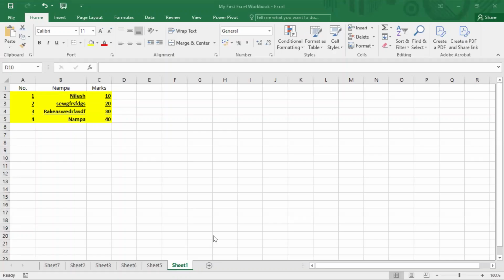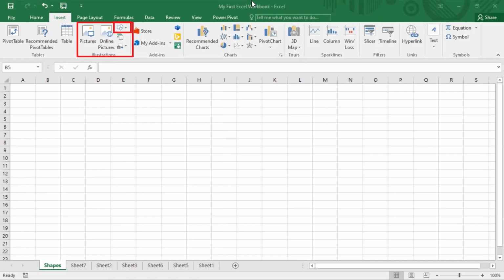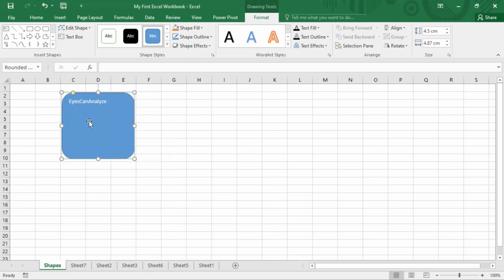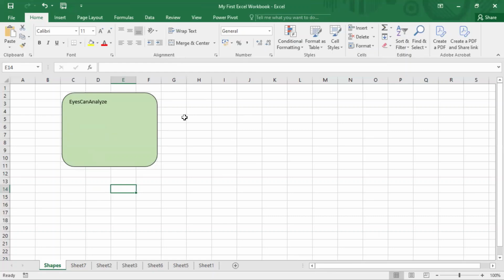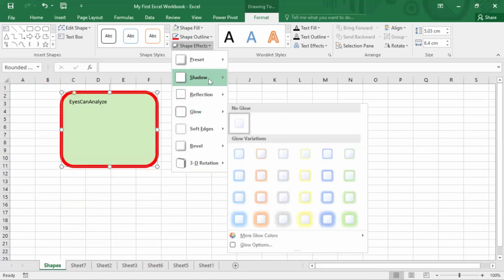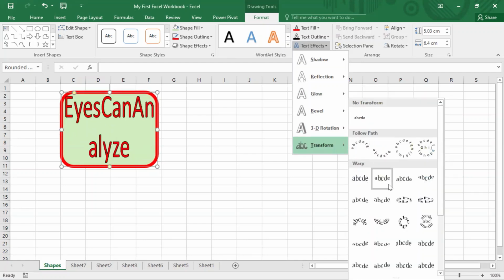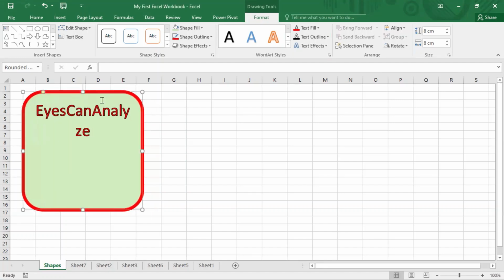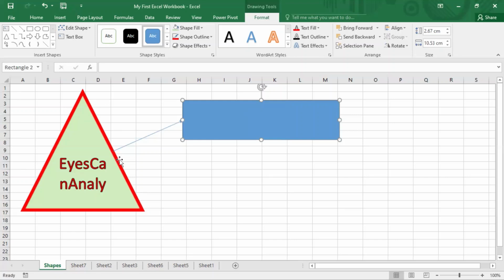EXCEL - Editing Worksheet - Add shapes